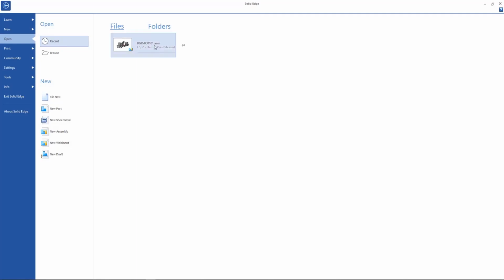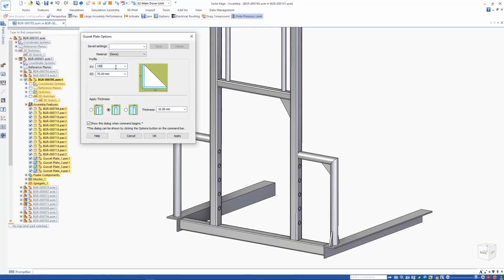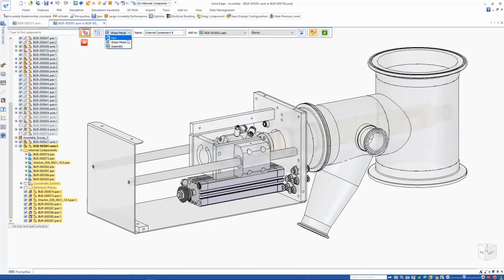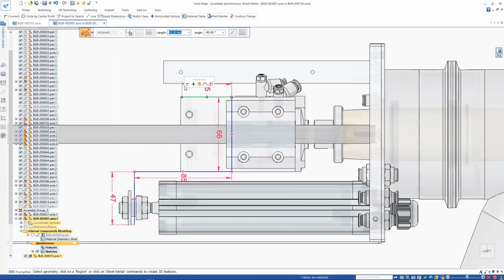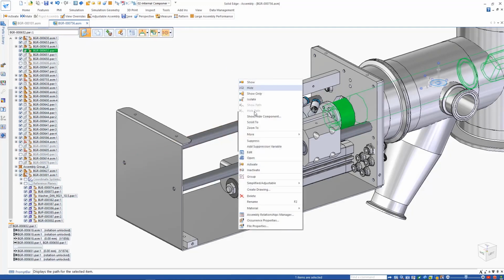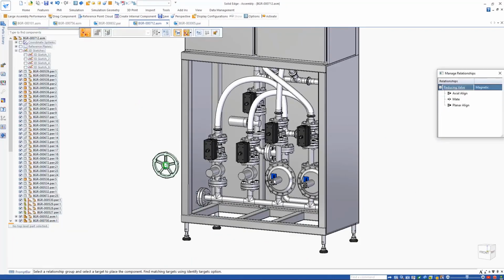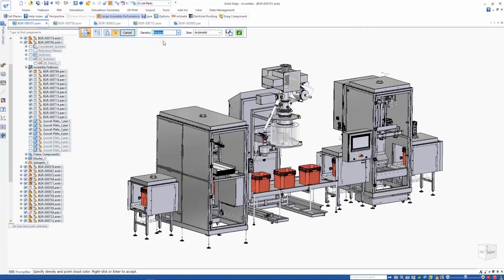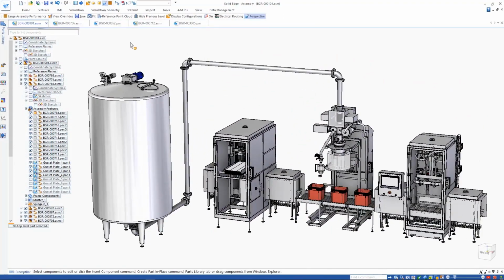Solid Edge 2022 新增功能 組合與建模 Assembly & Part Modeling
原創字幕翻譯，不全之處請多見諒
Ryan's Solid Edge 數位筆記
Solid Edge 內部元件